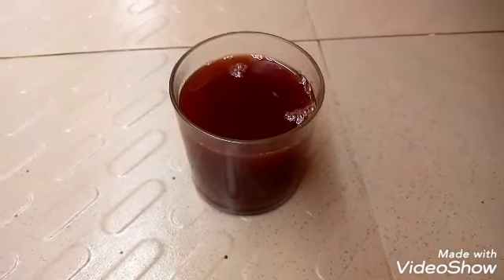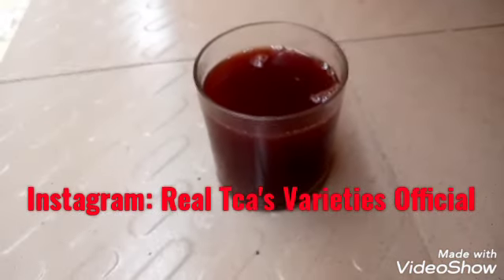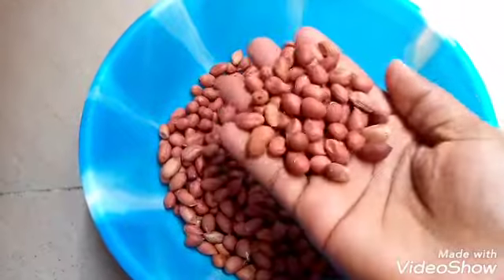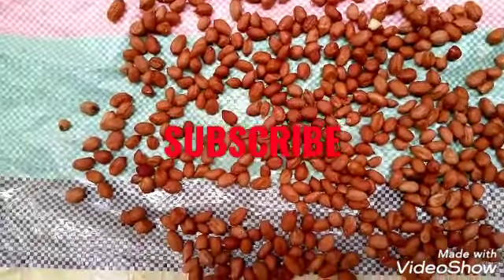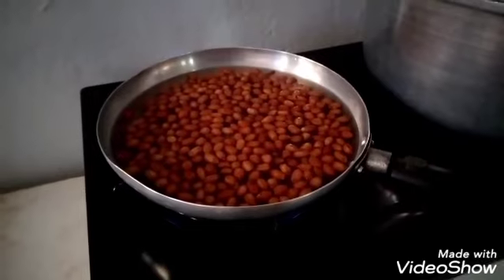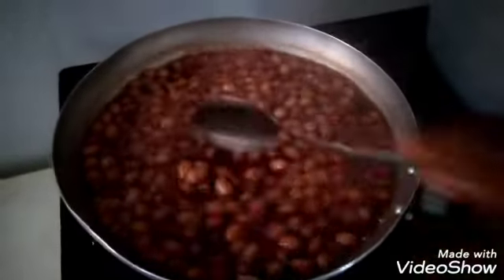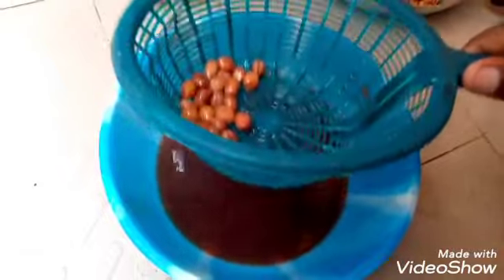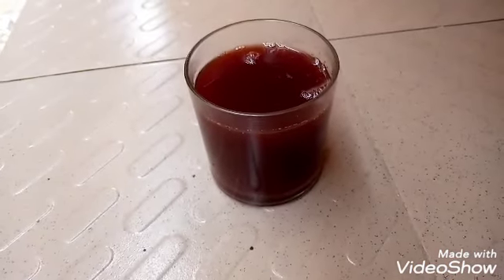Amazing Benefits Of Groundnut Water/How To Tighten Up After Child Birth/Women Gather Here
Hi loves. My name is Tca's and in this video I will be sharing with you the amazing benefits of groundnut water so watch, comment and share the video to your friends and families.